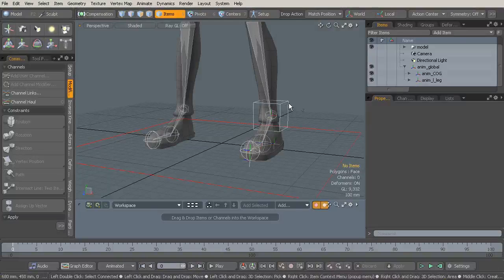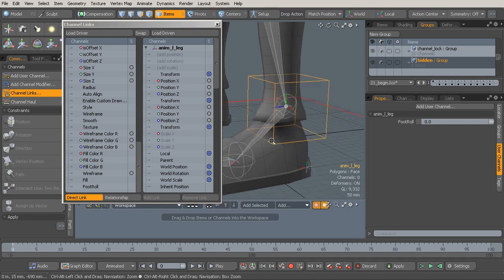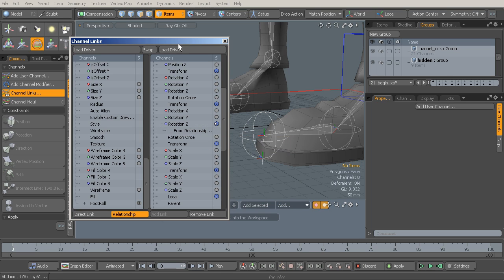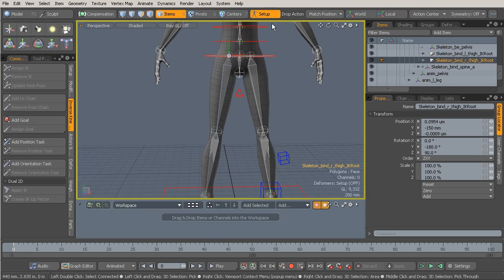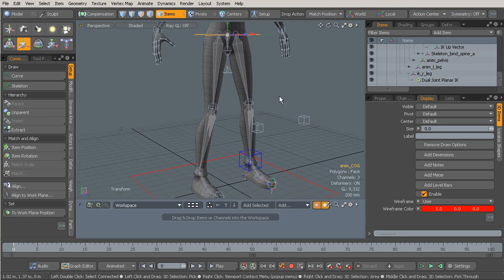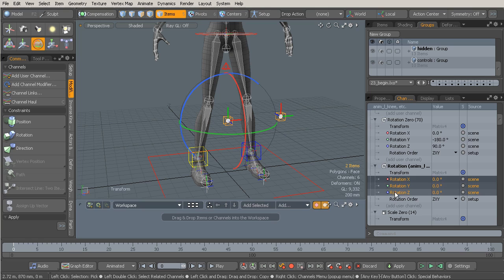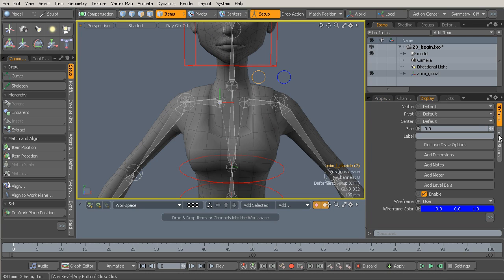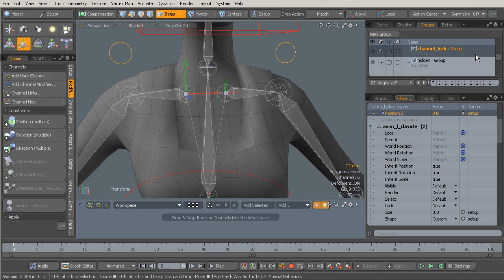Modo 基礎角色骨架綁定教學 - Part.5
Code: 7otz